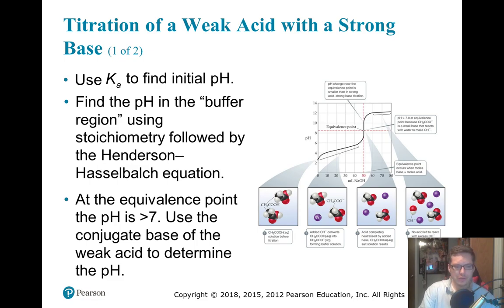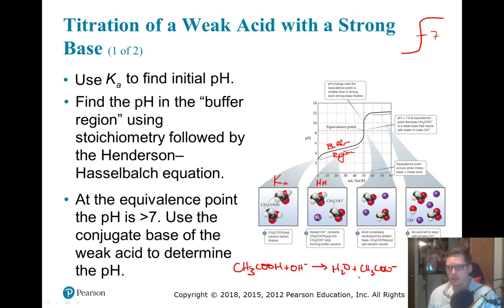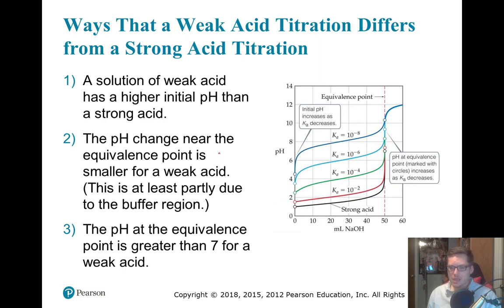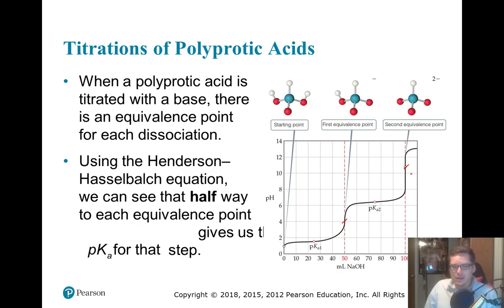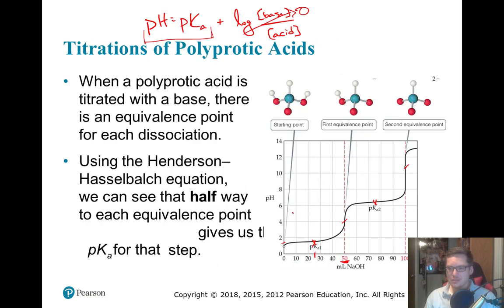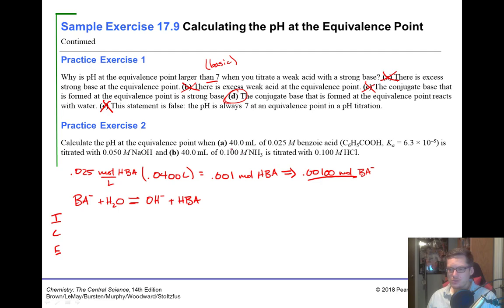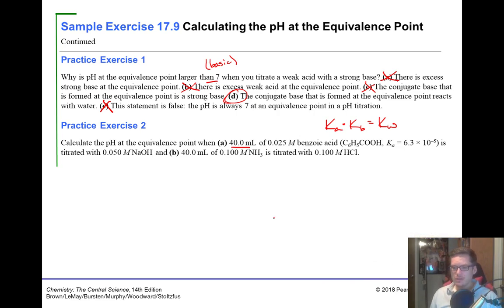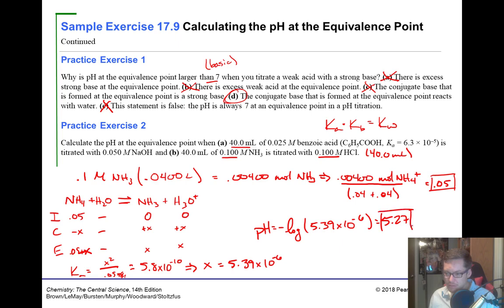Chem 2 Unit 10 Weak AB Titrations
Weak acid base titrations, indicator usage and choice, polyprotic acid titrations, and example problems